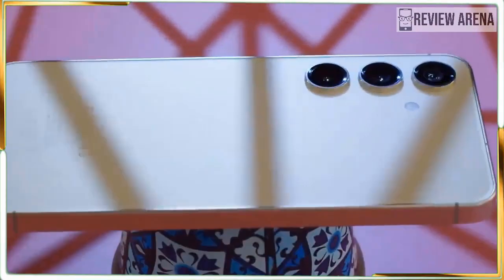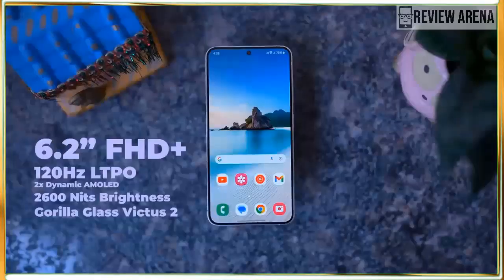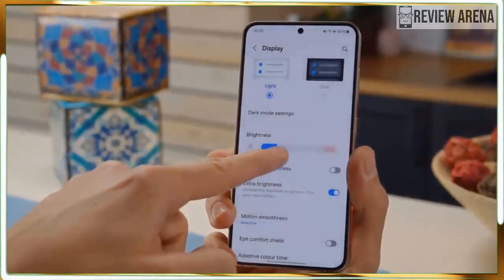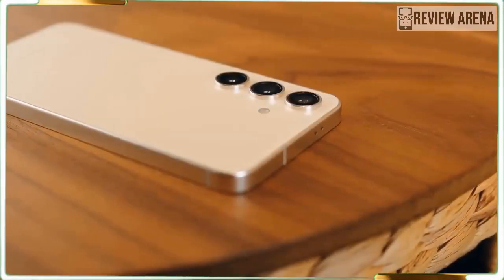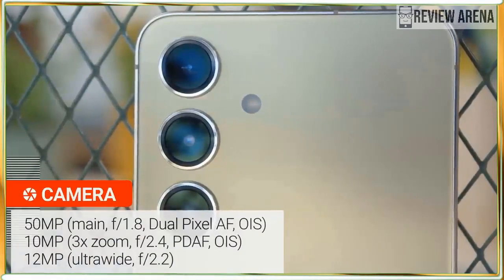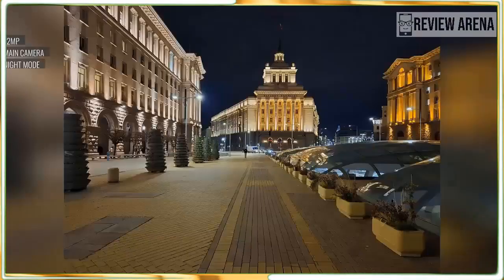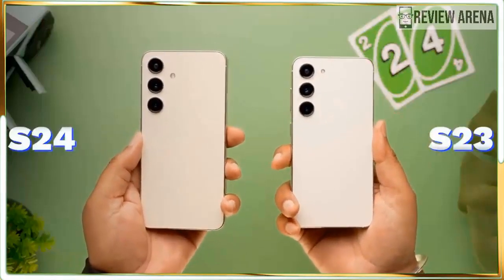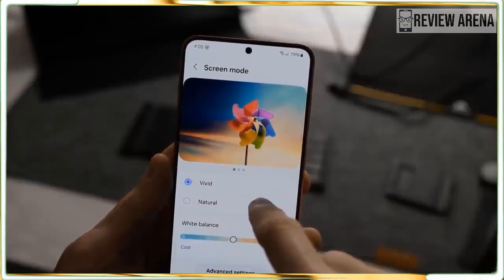Samsung Galaxy S24 Review: A Refreshing 799$ Phone